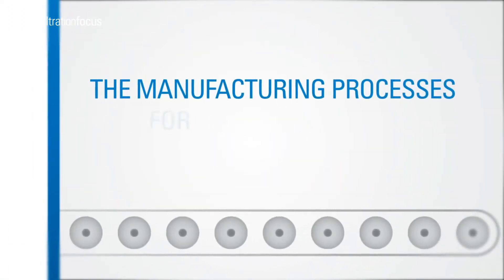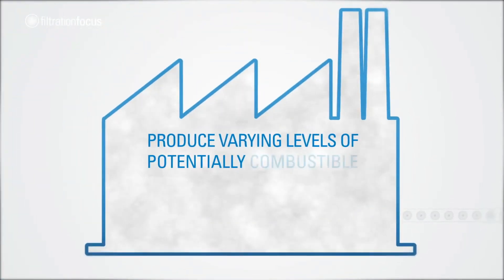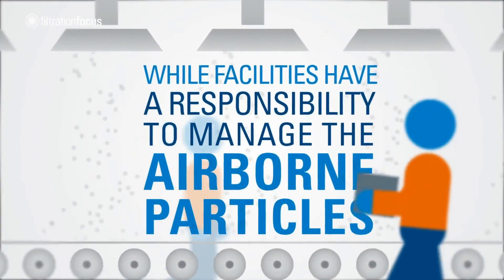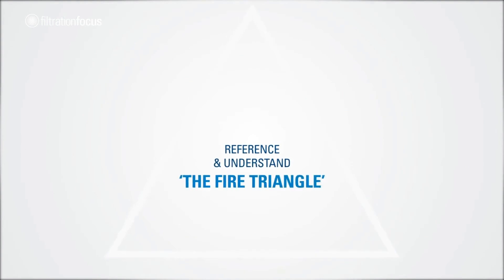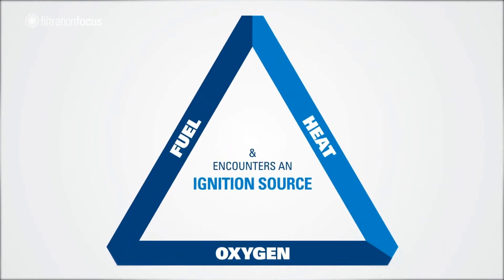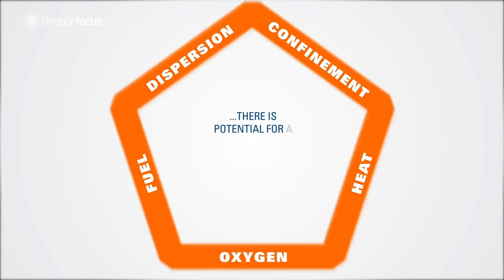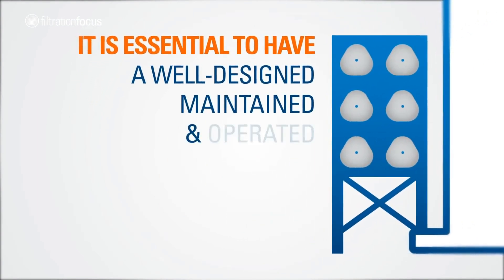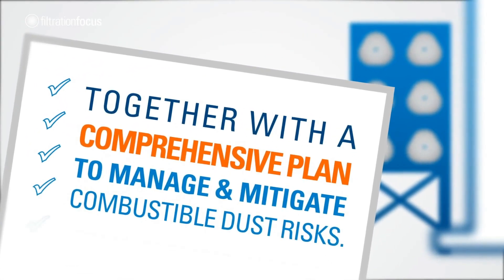Combustible Dust Management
Explosion Mitigation Solutions are available at AST Canada . It is essential to have a comprehensive plan to manage and mitigate potential combustible dust risk. Learn more about prevention strategies that focus on ways to reduce the potential for a combustion event to occur in a dust collector.